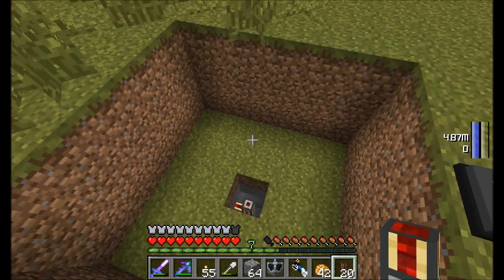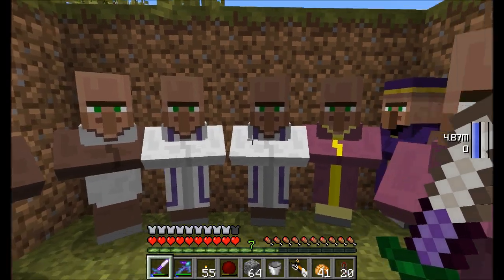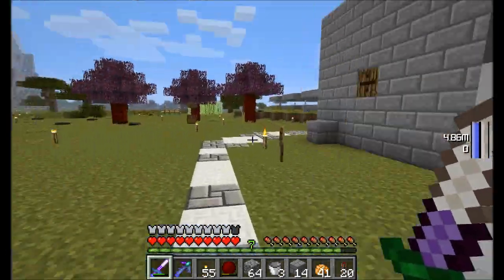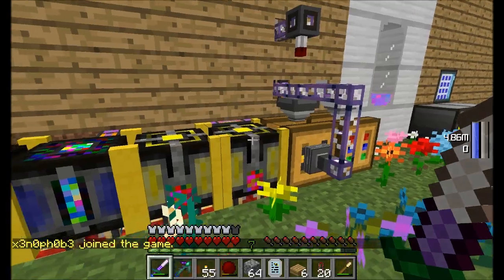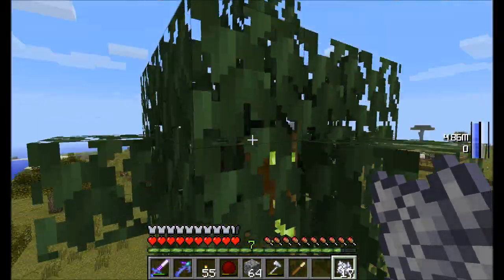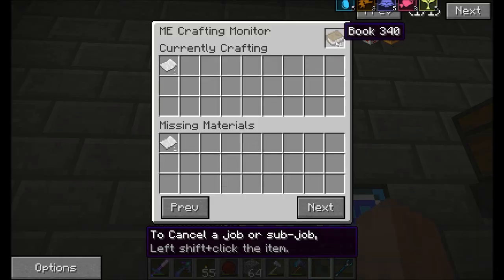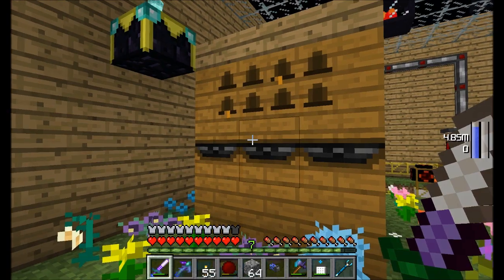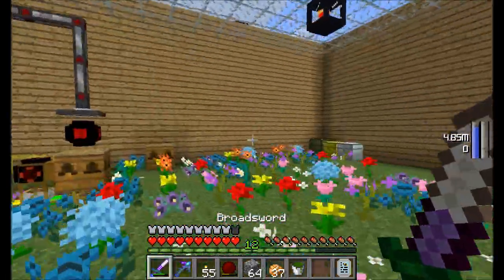Season 5 SMP Episode 33 Sieves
Sieves to get Pollen, and Villager mechanics with MFR! Nifty!